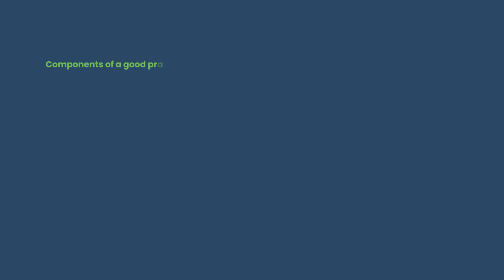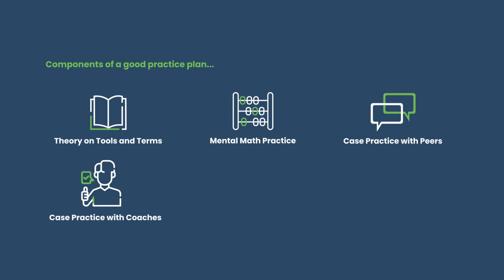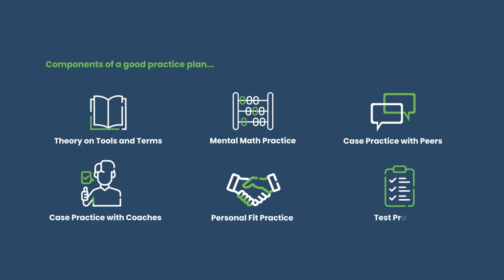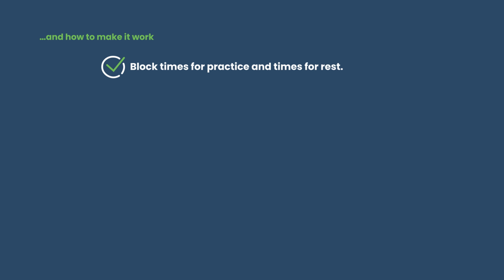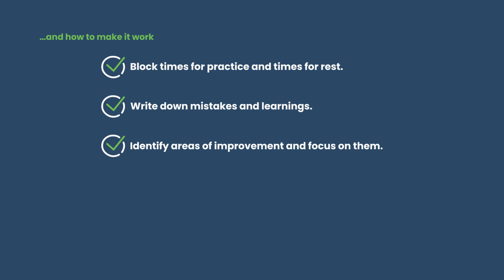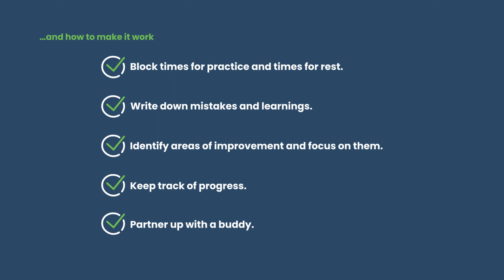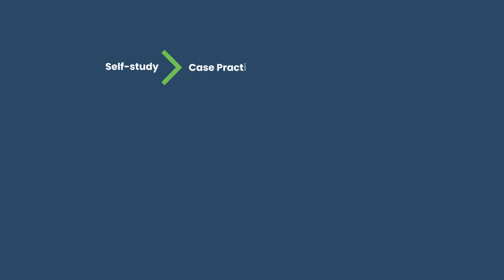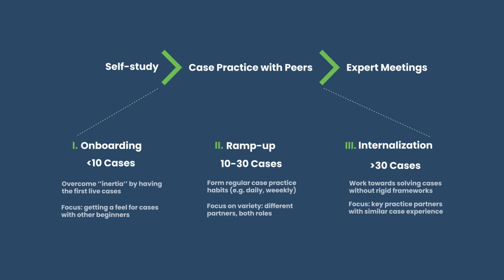Prepping for Your Case Interview | PrepLounge.com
The fourth video of our new video series "How to Land a Job at a Top Consulting Firm" is all about how to be perfectly prepared for your case interview.

00:00 Introduction
01:09 Why Practice Matters
01:53 Example Practice Plan
02:36 Theory on Tool and Terms
02:56 Mental Math Practice
03:38 Case Practice With Peers
07:01 Case Practice With Experts
08:29 Personal Fit Practice
09:17 Test Practice
09:40 Final Recommendations

Here are some resources on PrepLounge.com that can be helpful when starting the preparation for your case interview:

✅ Case Interview 2023 – Guide for Your Consulting Case Interview

✅ Case Library – Practice case studies from experts and consultancies

✅ Practice case interview with peers – Visit our Meeting Board, take an open invitation and start practicing all the things you've learned so far.